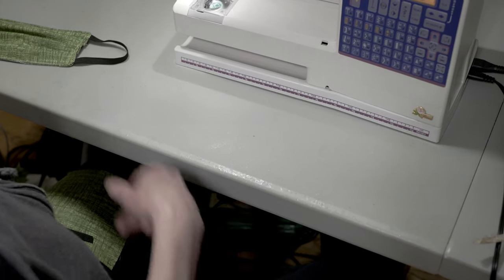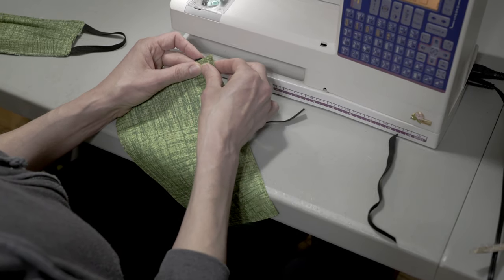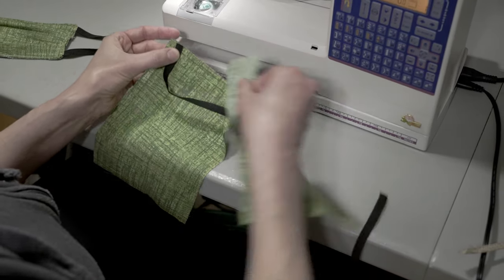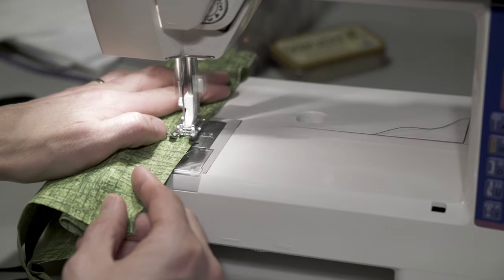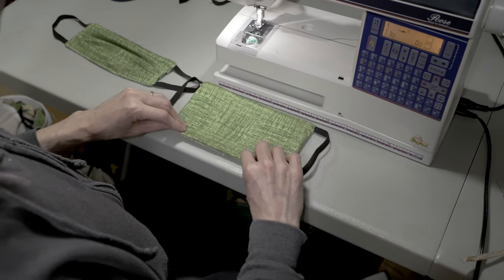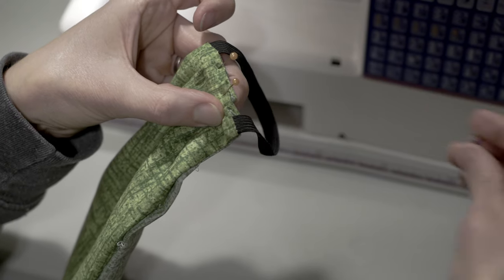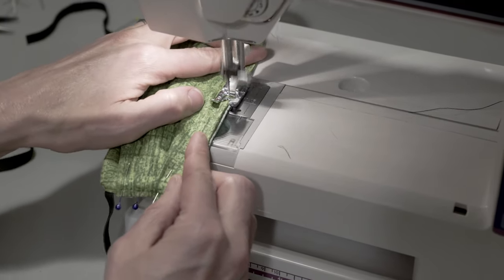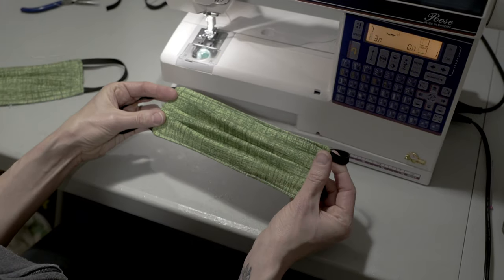Deaconess Style Pleated Mask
In this video, you'll learn how to assemble the Deaconess style pleated mask.